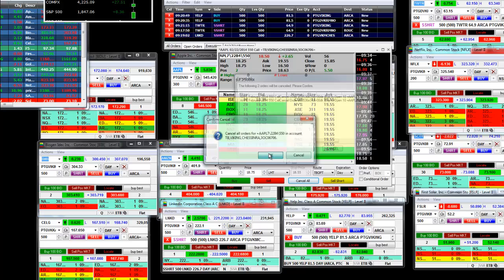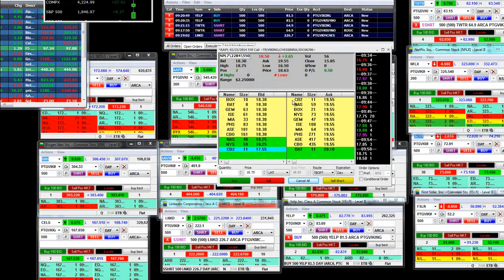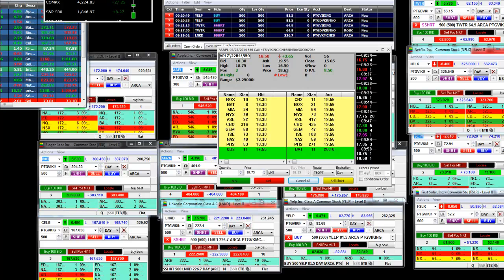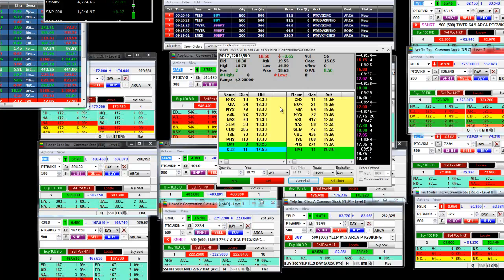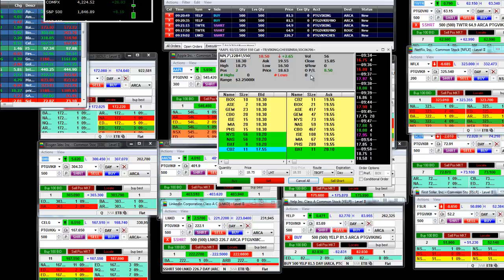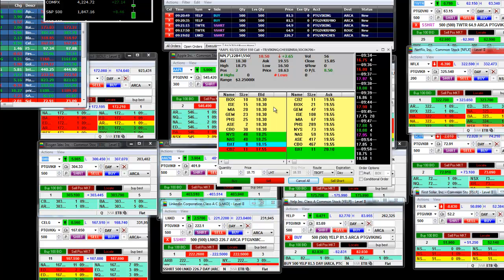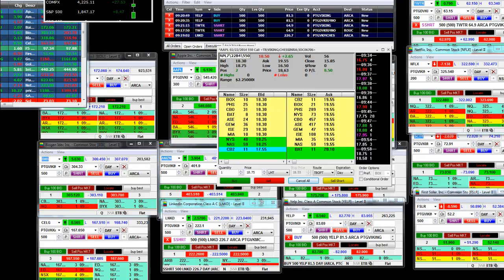Learn How To Trade Options With Profitable Entries AAPL $550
Learn How To Trade Options With Profitable Entries AAPL $550 Call Options off the morning lows. In this live options trading education video SMF will cover options trading strategies for Apple and how to profit from huge moves in the equity.